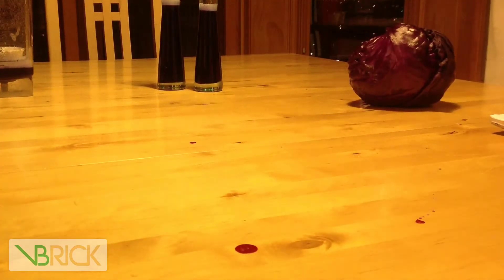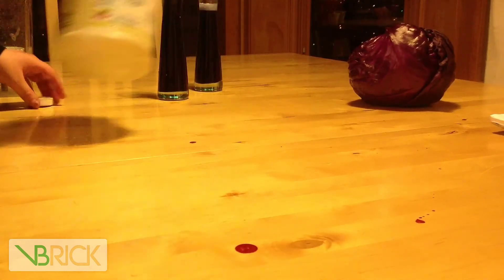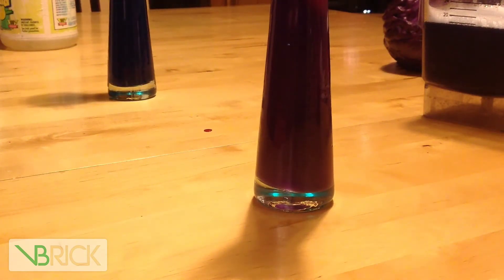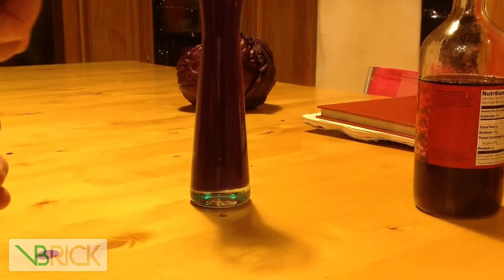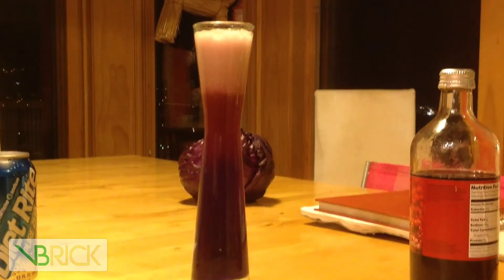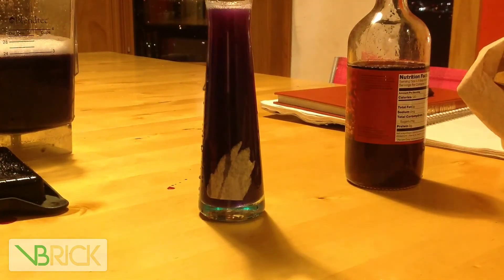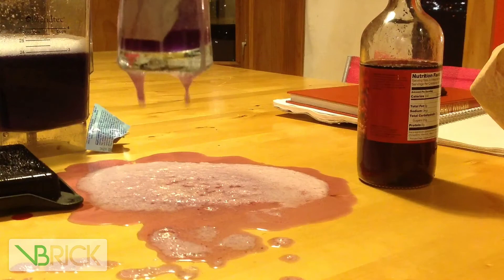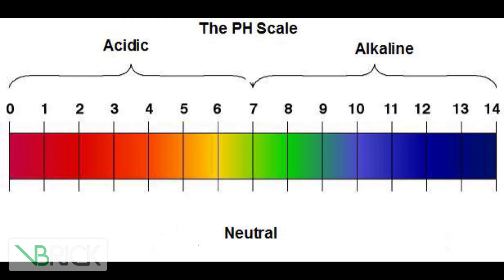Beehive Academy STEM project- Red Cabbage Chemistry